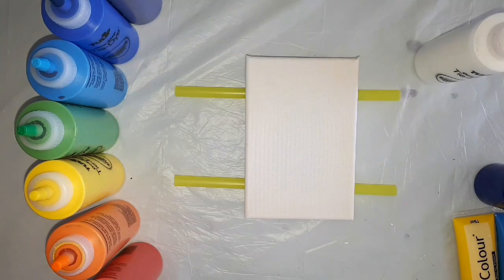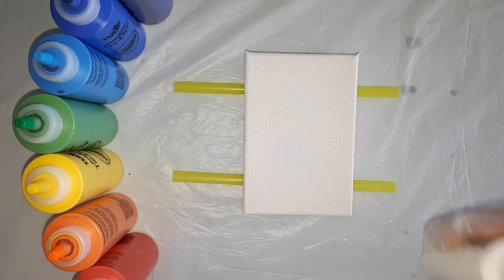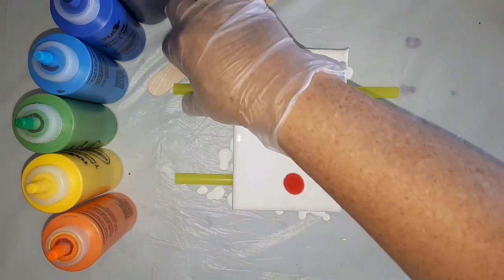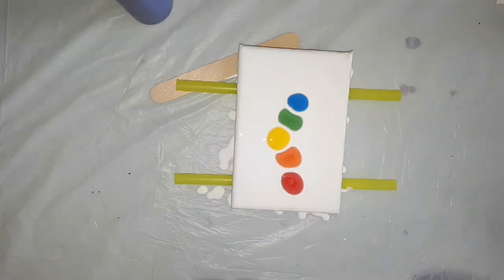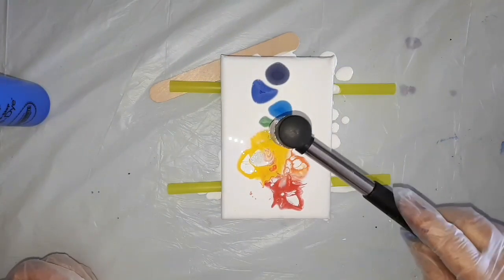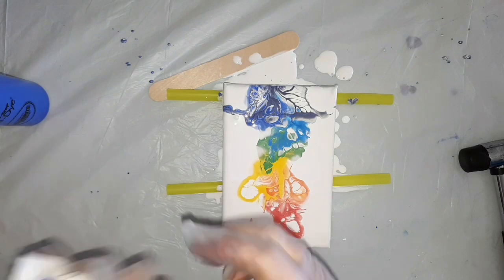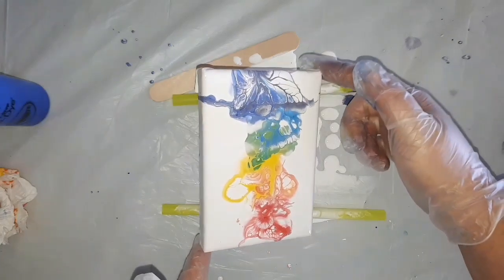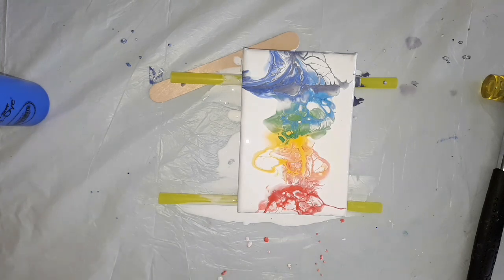15 - Acrylic Pour trial with Chakra colours using a hammer technique *FUN*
Acrylic pour trial with Chakra colours using a hammer technique. Boy was this fuuuun!

I am a beginner to this art, so I look onto other more experienced artist and creators to learn and be inspired.

I used Creativ brand for the white and the dark blue, the others were all from Boyle industries colours. All were mixed with my PVA and water mix as the pouring medium to the point of ideal fluidity.

The hammer/mallet I used was from my jewellery making tools, I figured for the small canvas that I was using that the small head on it would be ideal. it really was.